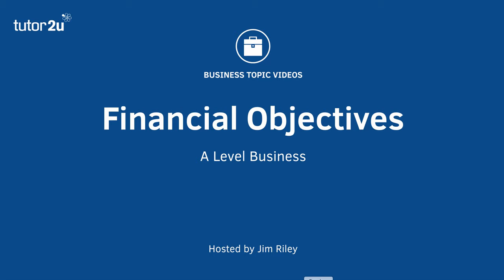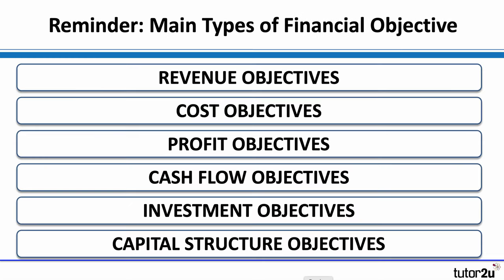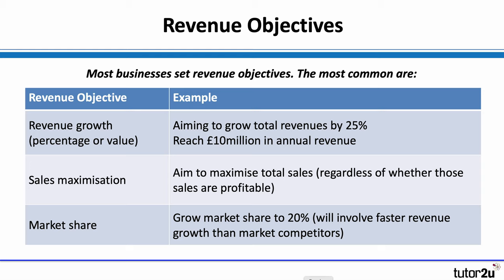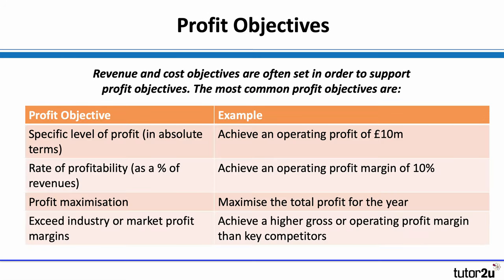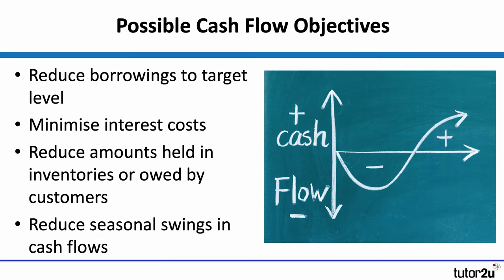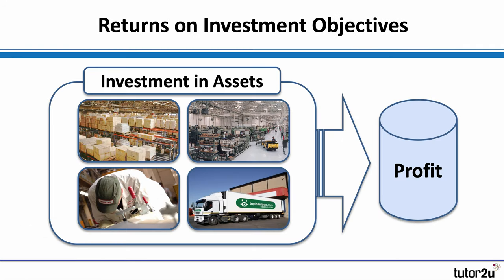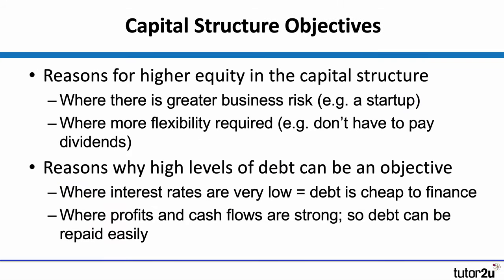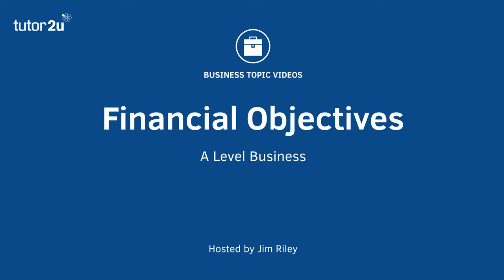Financial Objectives | A-Level, IB & BTEC Business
The main types of financial objectives of businesses are introduced and outlined in this video

VIDEO CHAPTERS
0:00 Introduction
0:11 What is a Financial Objective?
0:34 Key Benefits of Using Financial Objectives
2:10 Revenue Objectives
3:23 Cost Minimisation Objectives
3:56 Key Benefits of Effective Cost Minimisation
4:36 Profit Objectives
5:37 Possible Cash Flow Objectives
6:21 Returns on Investment Objectives
6:46 Two Common Investment Objectives
7:23 Capital Structure Objectives
8:25 Reminder: Main Types of Financial Objective